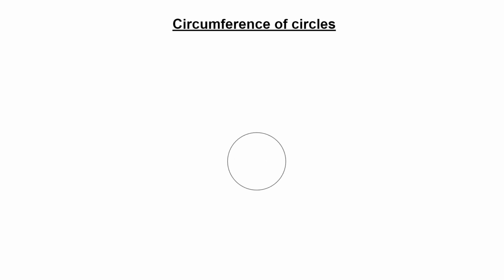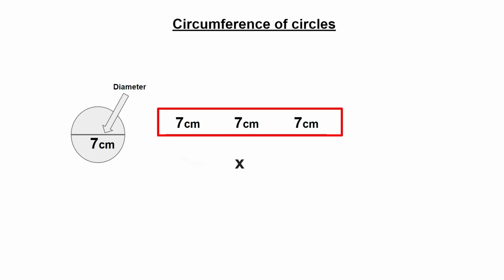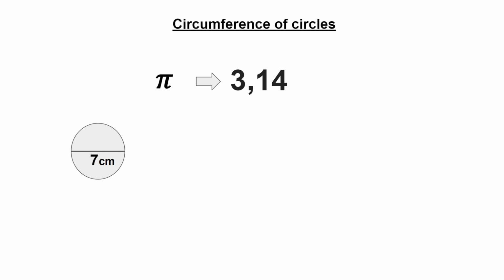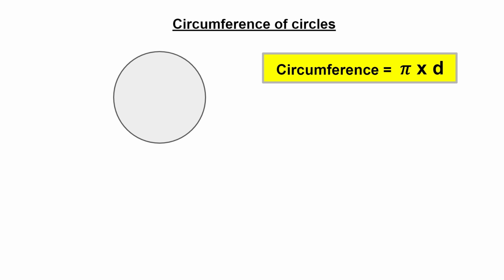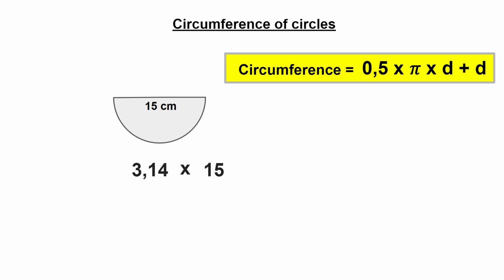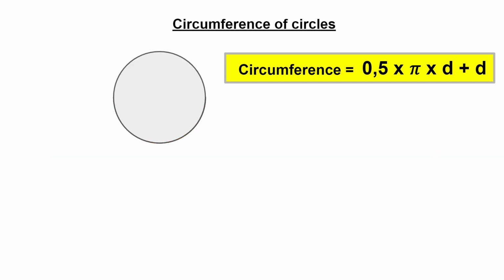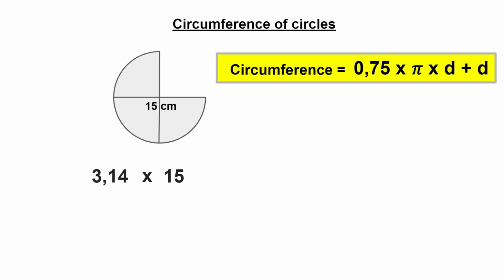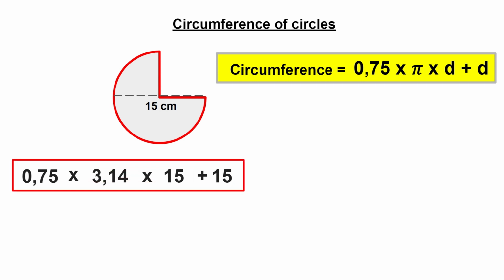How to Calculate the Circumference of Circles (Full, Half, ¾ Circle)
Learn how to calculate the circumference of a full circle, half circle, and three-fourths of a circle.
This video uses visual diagrams and step-by-step examples to make it easy.